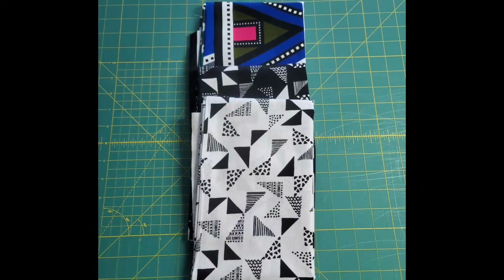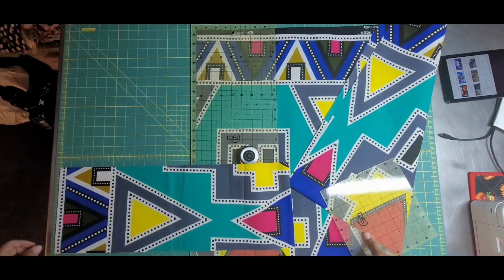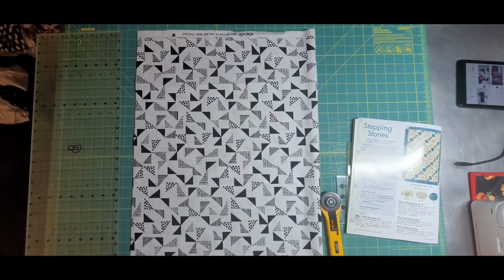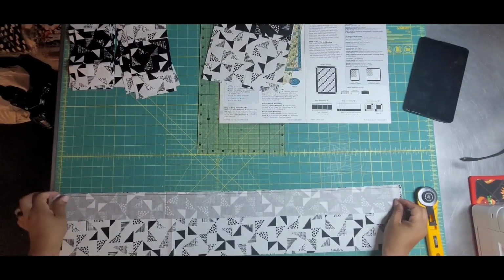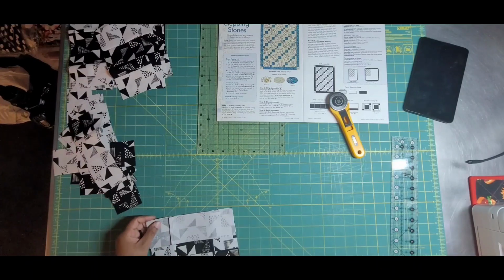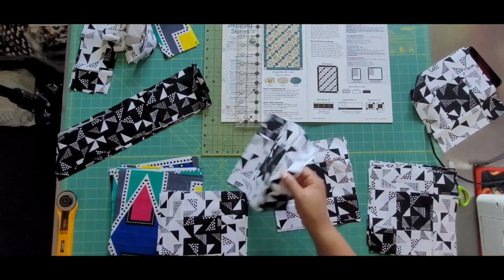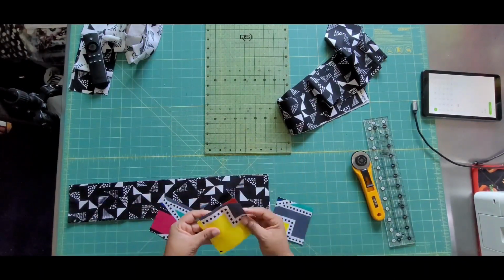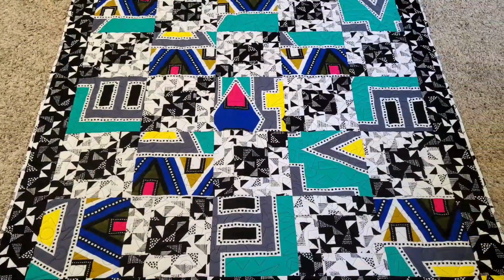3 Yard Quilt Tutorial | Stepping Stones Pattern | African Fabric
Welcome to Day 3 of Quilt In With Soul Week
This is another one of my favorites of the 4 quilts and it uses the stepping Stones pattern by 3 yard quilts.  I'm calling this one 90's African Vibe. This is another easy quilt pattern.